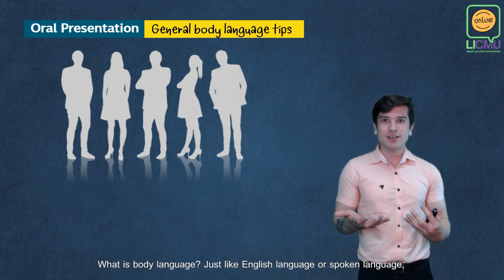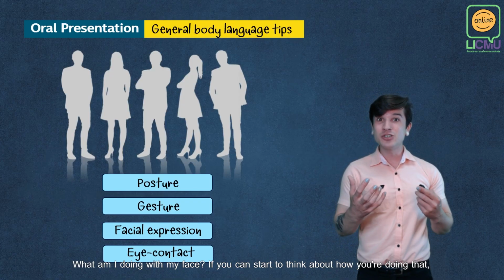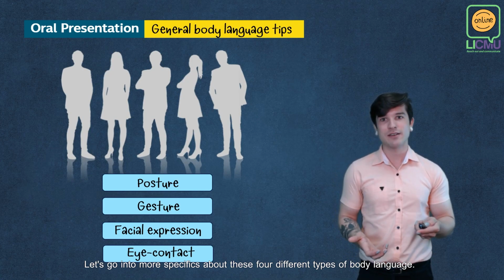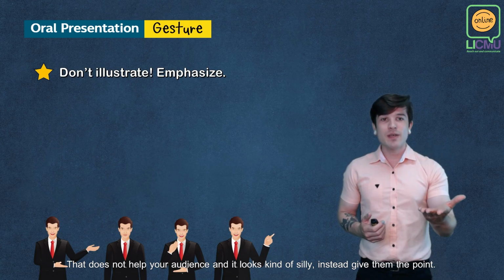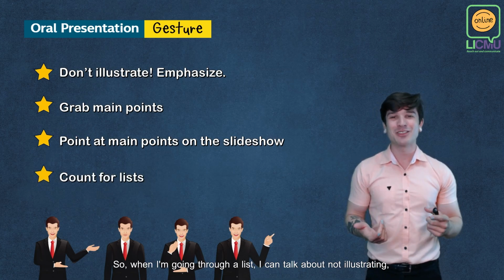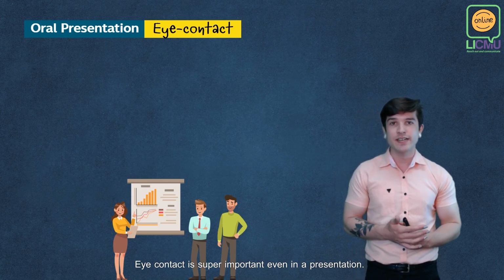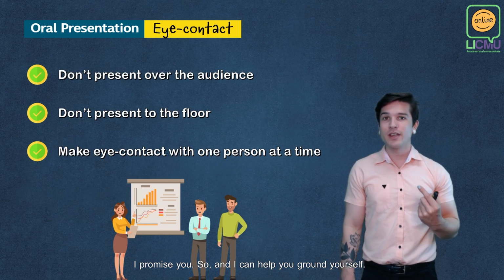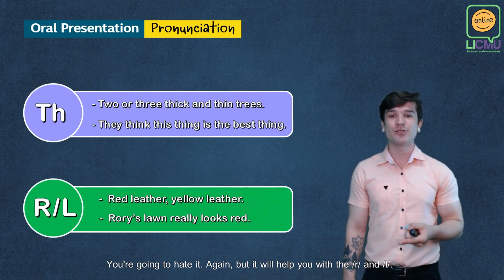LICMU Complementary e-Learning Courses | Academic Skills for University Success EP 09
พบกันอีกเช่นเคยย สัปดาห์นี้เรามาเรียนหัวข้อ Oral Presentation ที่จะช่วยเสริมสร้างความมั่นใจในการ Present โดยการใช้ General body language ของเราเพื่อสื่อสารกับผู้ฟังอย่างไรให้บุคลิกของเราดูดีและดึงดูดผู้ฟัง           มีทั้งหมด 4 พาร์ท แต่ละพาร์ทจะมีทริคที่น่าสนใจยังไง ไปเรียนพร้อมกับครู Clayton เลยย